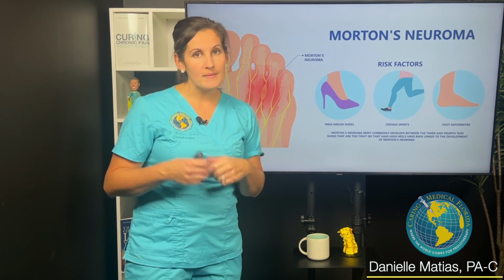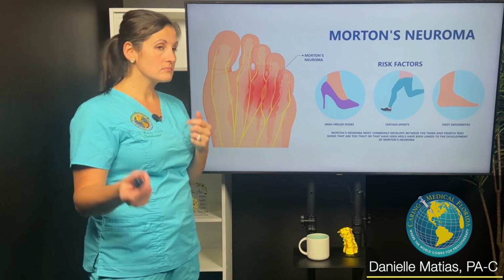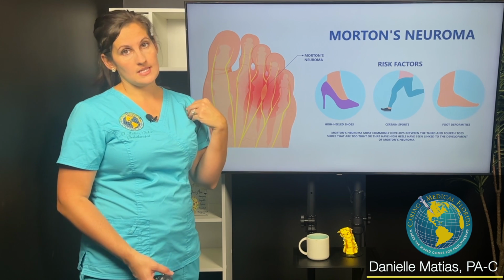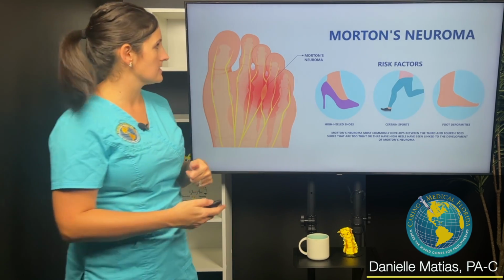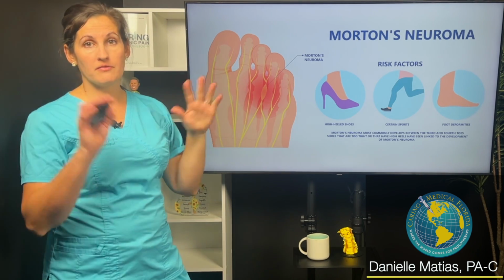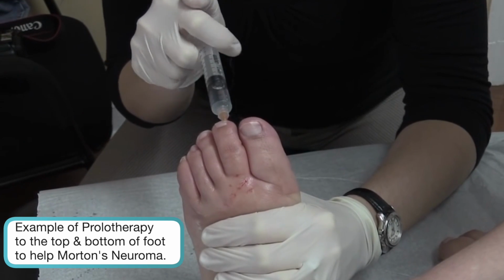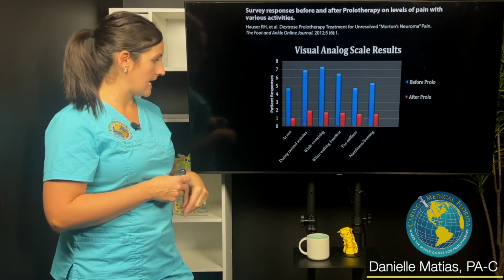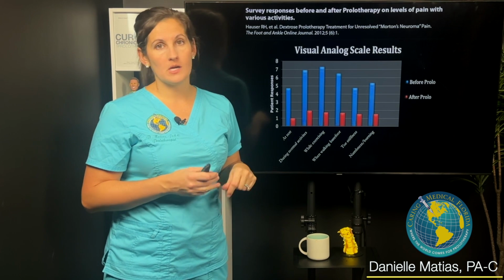Treatment for the underlying cause of Morton's neuroma using Prolotherapy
Danielle Matias, PA-C gives a quick explanation of why Morton's neuroma can become chronic and unresponsive to some treatments if the underlying issue of toe joint instability is not addressed. This bothersome condition is easily treated with Prolotherapy, in our experience.

Caring Medical Florida & the Hauser Neck Center are located in Fort Myers, Florida in the US.